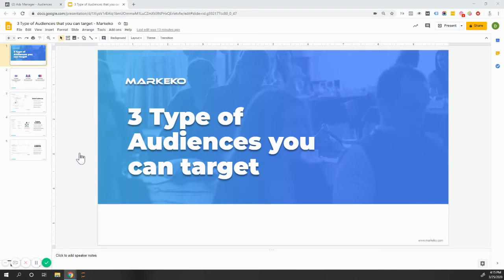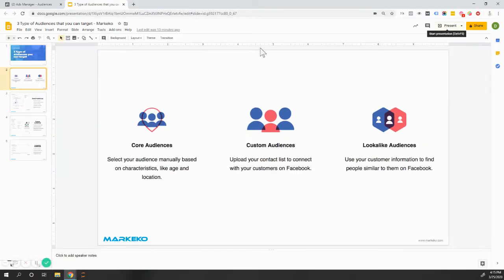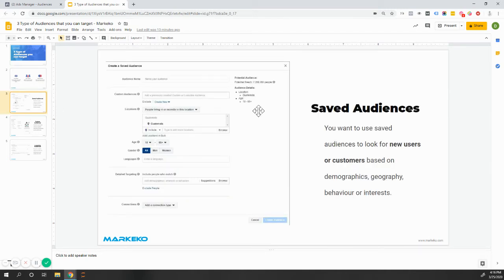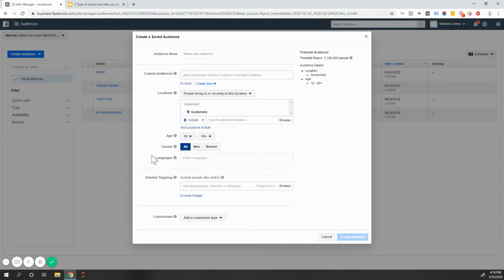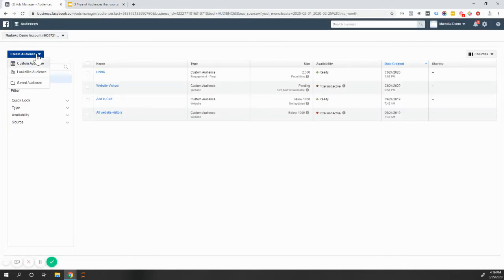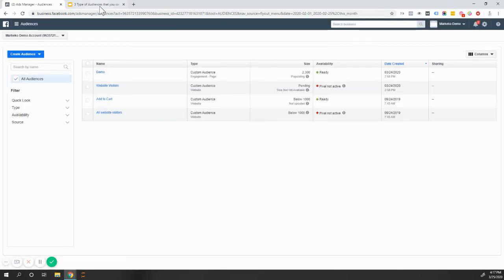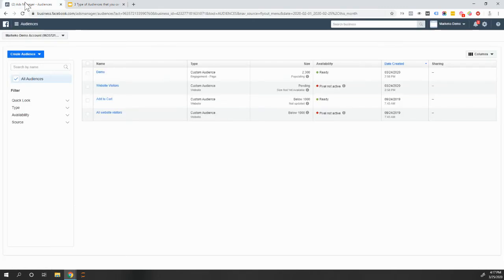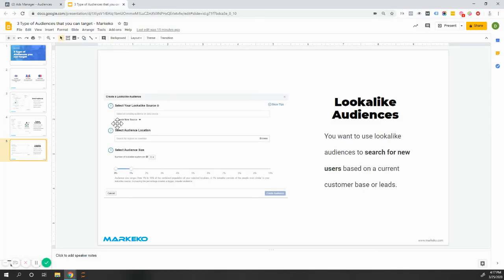3 Types of Audiences you can Target using WhatsApp Business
WhatsApp Business Course - Chapter 5, Lesson 1: The 3 Types of Audiences you can Target

Learn about the different types of audiences you will be able to target using WhatsApp Business.

This will allow you to target better and reach the right customers at the right time.